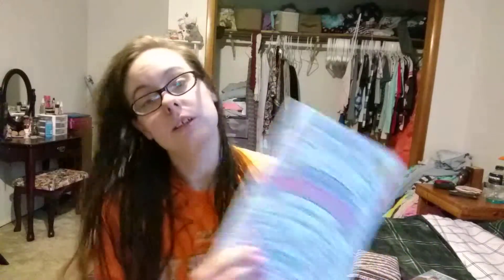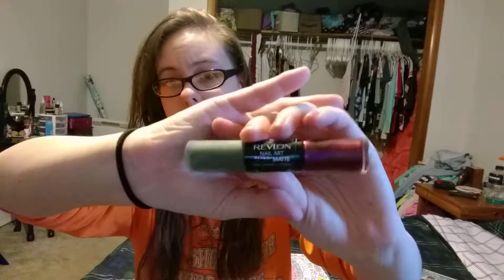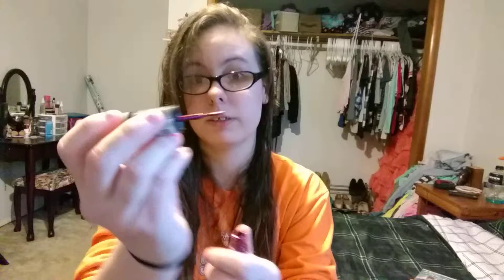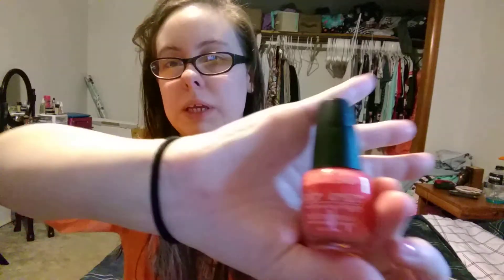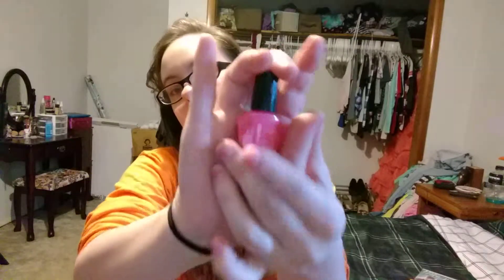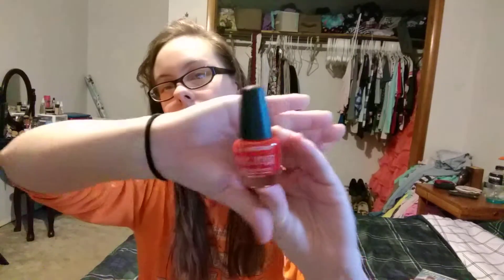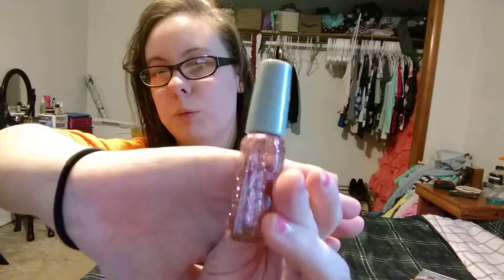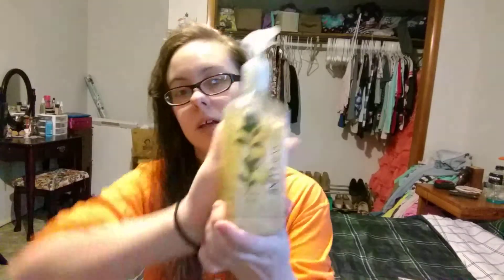April favorites 2019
Poshmark ~ @michelleann219
Twitter ~ @michelleannmon